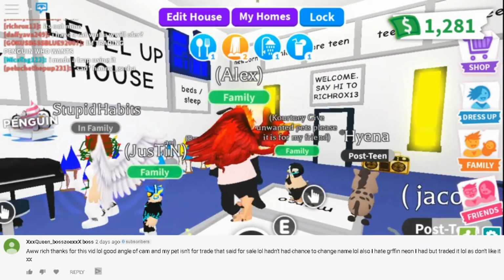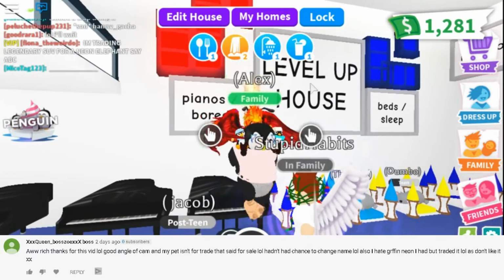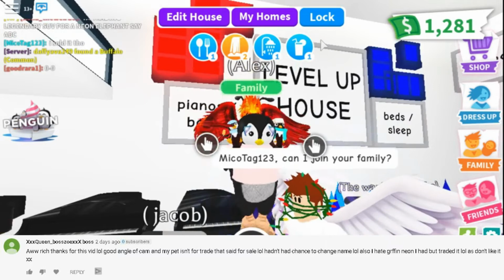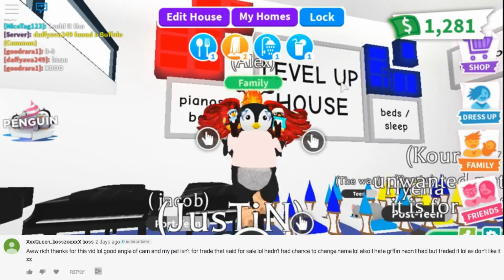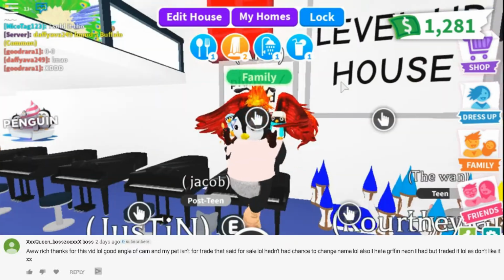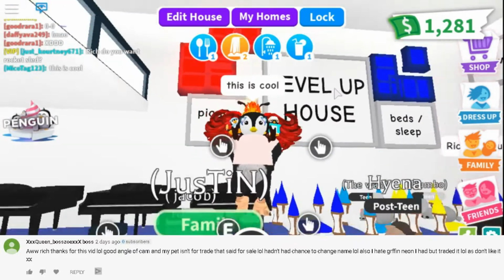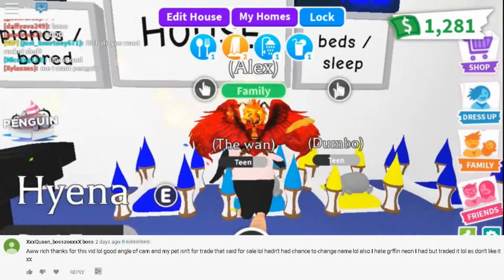Adopt Me Penguin/Icecream Update 🐧 🍦 / *Giveaway Winners* (Roblox)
New interior to ice cream store!🍦
☃️New Penguins! Feed one a Golden Goldfish to have it become your pet. Or trade a friend for a pet Penguin!